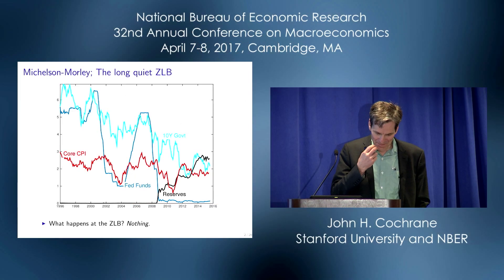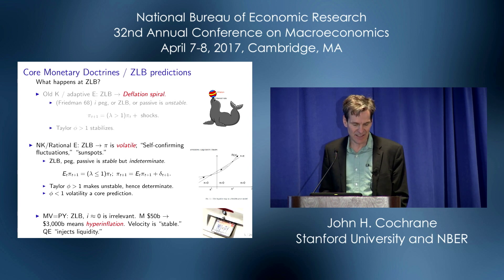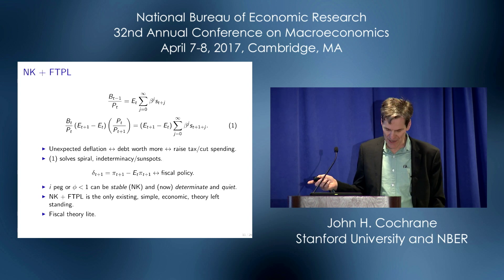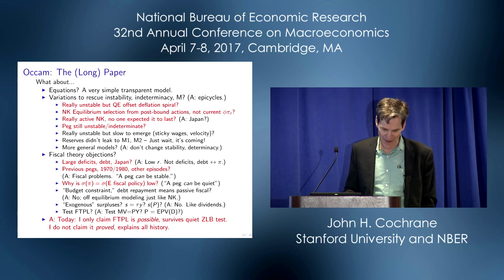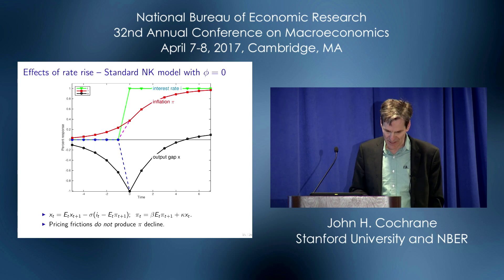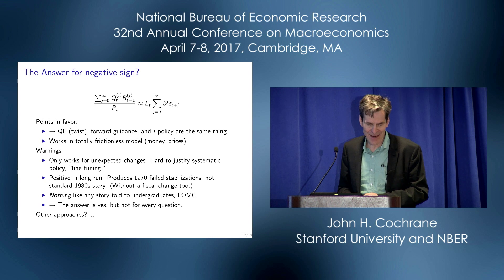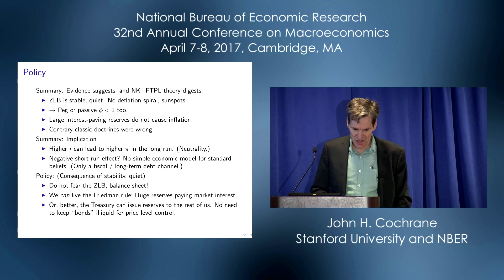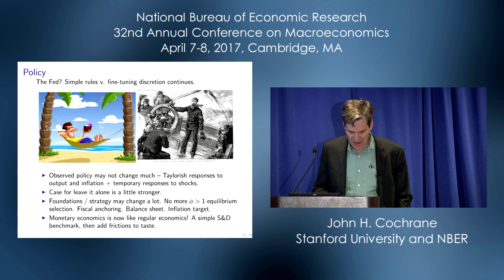2017, Macroeconomics Lecture, John Cochrane, "Michelson-Morley, Occam and Fisher: The Radical..."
Presented by John H. Cochrane, Stanford University and NBER
Michelson-Morley, Occam and Fisher: The Radical Implications of Stable Inflation at Near-Zero Interest Rates
32nd Annual Conference on Macroeconomics
April 7-8, 2017
Jonathan A. Parker and Martin S. Eichenbaum, Organizers
Lawrence Christiano, Northwestern University and NBER and Ricardo Reis, London School of Economics and NBER, Discussants